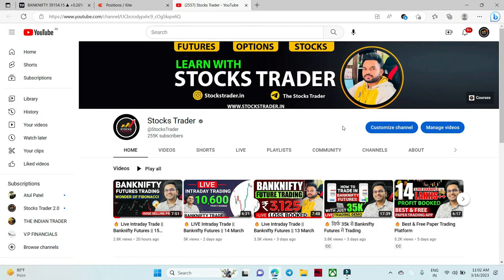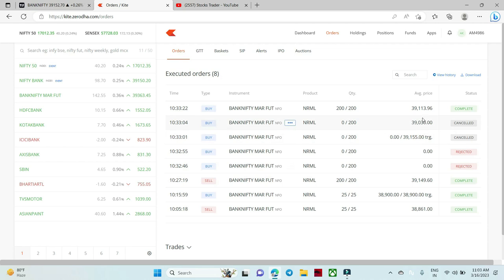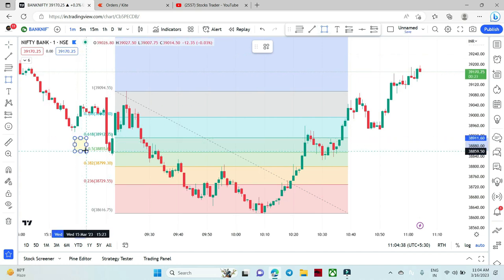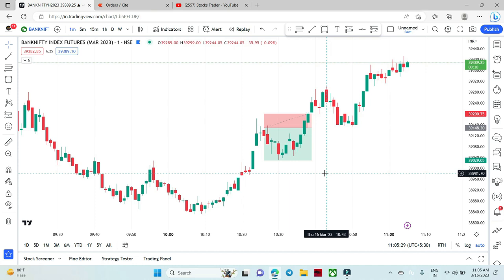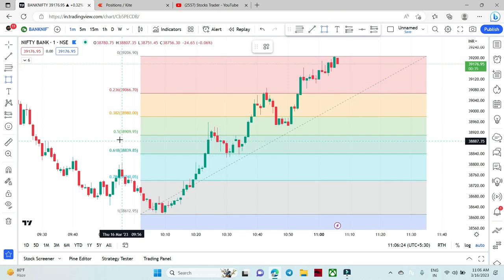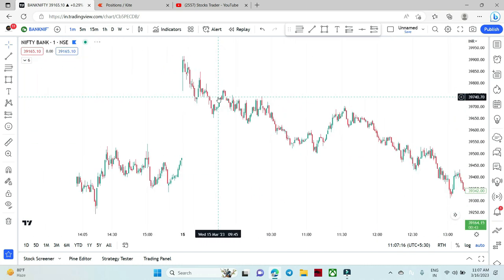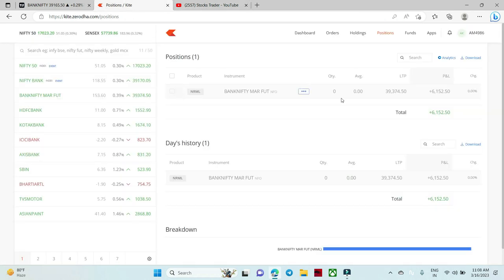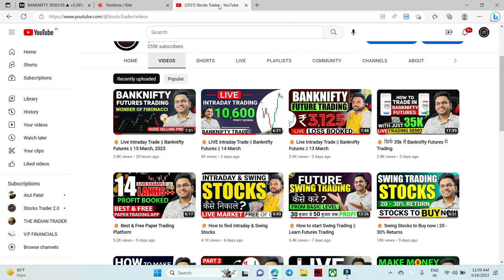🔥 Live Intraday Trade || Banknifty Futures || 16 March, 2023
▶️In this video - Live Banknifty Futures Trading 16 march, 2023
✅Open your FREE demat account now -
💻This video is for only education purpose. Do your own research before investing or trading. I am not SEBI registered.

❤️ THANKYOU FOR WATCHING.